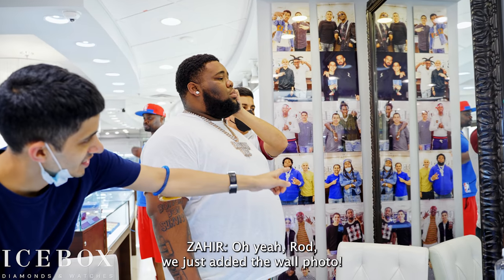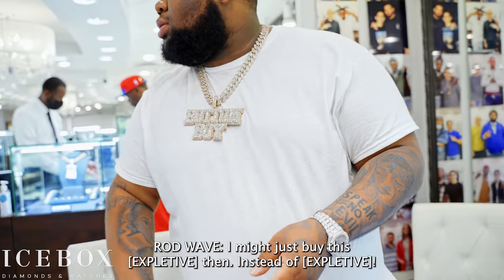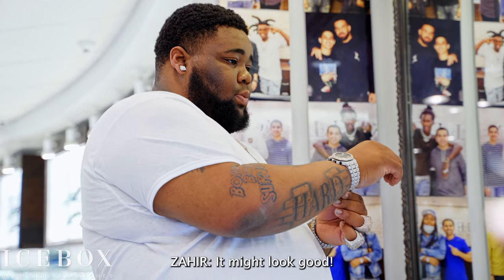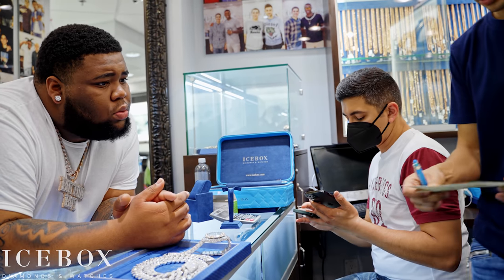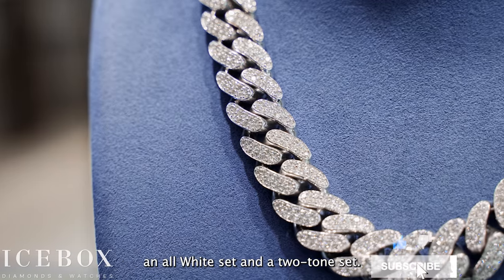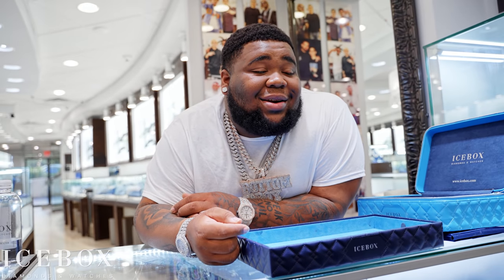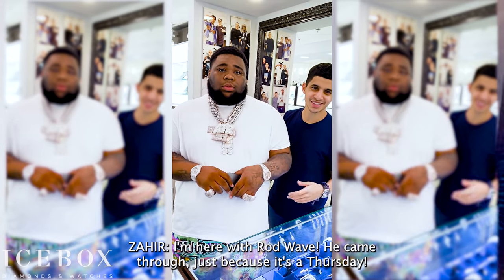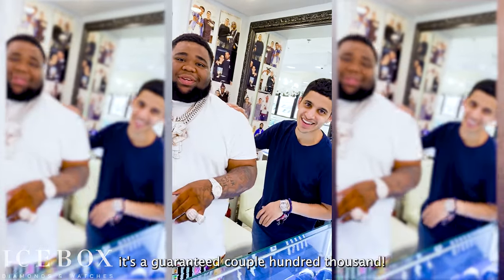Rod Wave Spends $150K On The AP of His Dreams at Icebox!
Florida’s own, Rod Wave, stops by the world-famous Icebox showroom to check out our incredible selection of high-end, luxury diamond jewelry!

In this episode, the ‘Street Runner’ creator drops a bag on some new Cuban chains and an AP!

Rod also talks about his car collections and sees himself on the Icebox celebrity wall!

Let us know who you want to see in Icebox next!

Icebox Diamonds & Watches
3255 Peachtree Road NE